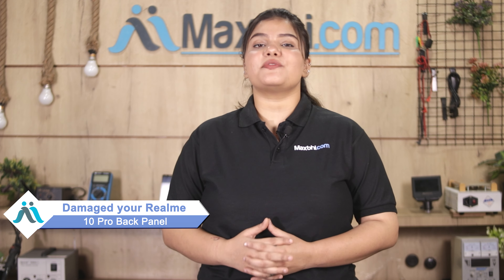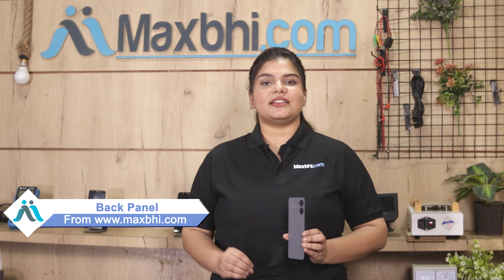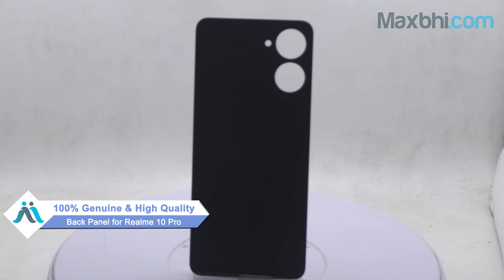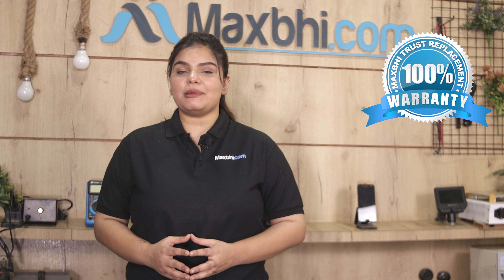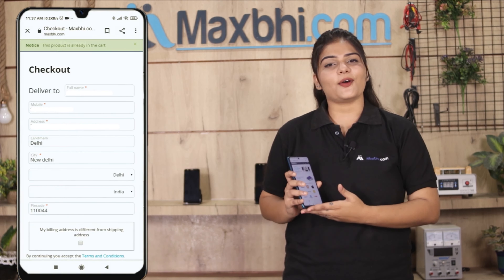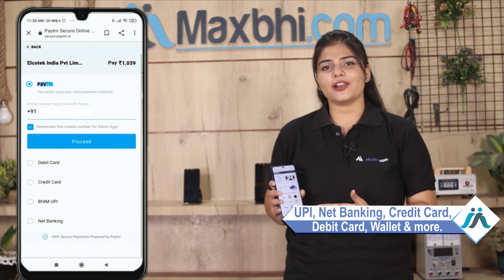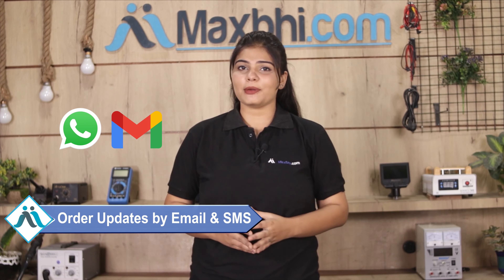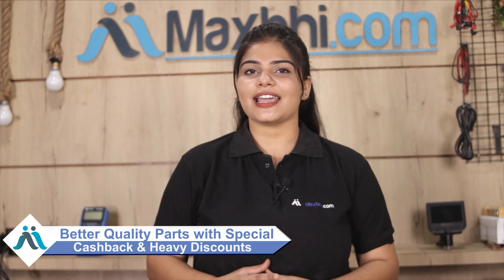Buy Realme 10 Pro Back Panel, Free Delivery High Quality Best Price Maxbhi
Damaged Back Panel in your Realme 10 Pro? The replacement Back Panel for Realme 10 Pro comes with replacement warranty and the shipping is done in secured packing to make sure you get the product in perfect shape.